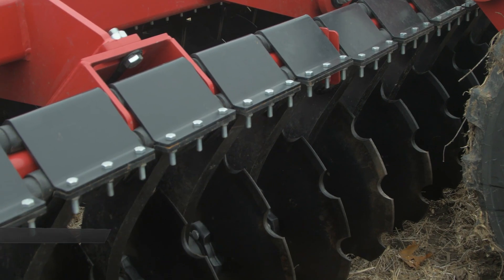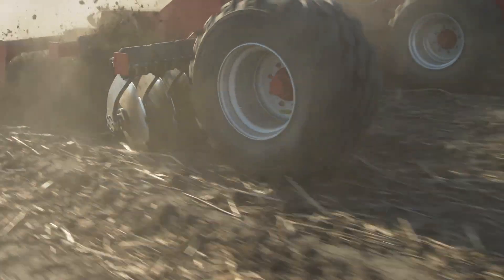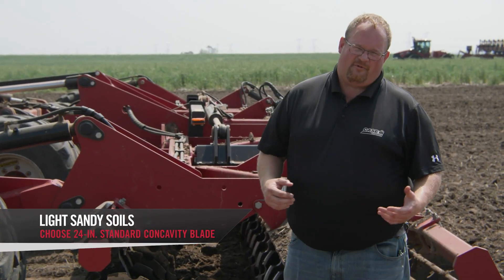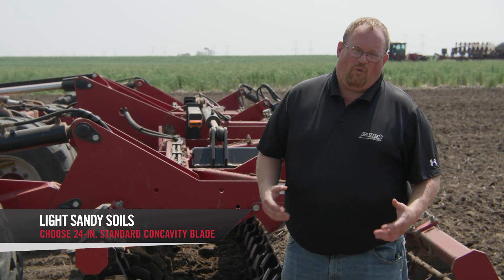Choosing the Right Blade for Speed-Tiller 475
Learn the difference in choosing the right blade for your operation.